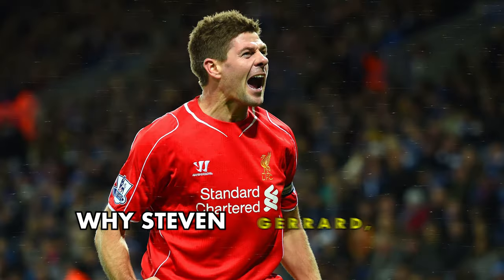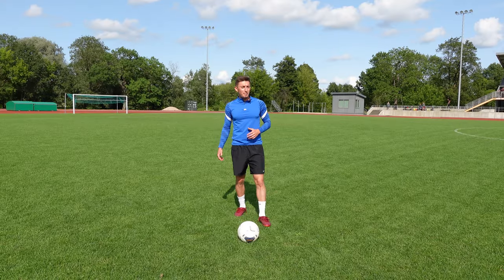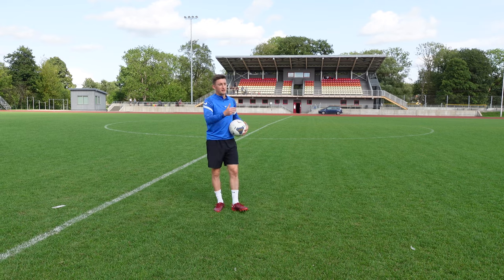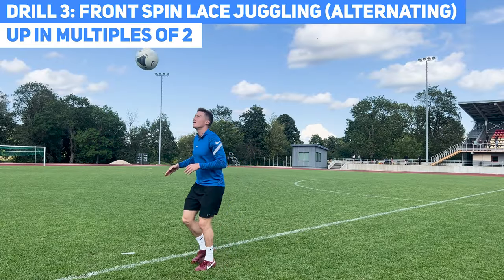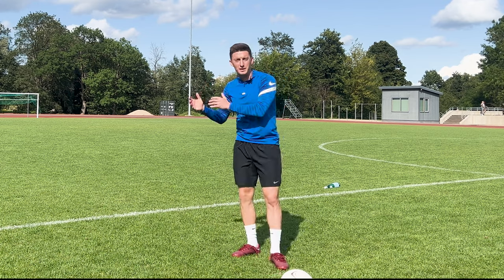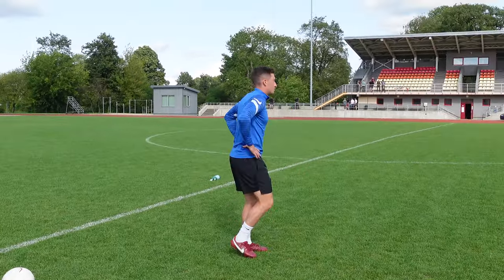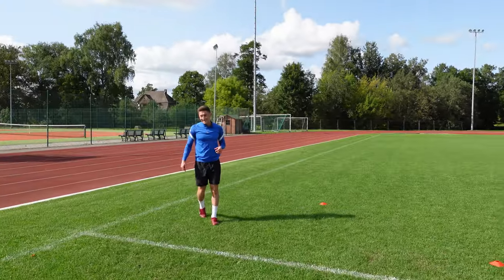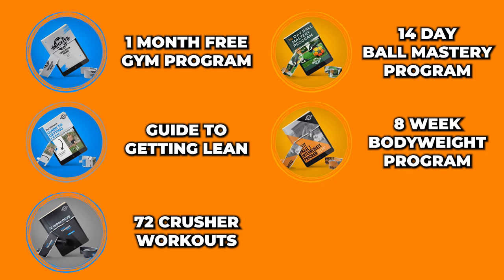How To Hit the Perfect Long Ball | 4 Simple Steps (4K)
Book a FREE Call with Me So I Can Help You Reach the Pro Level:

In this video I teach you how to hit the perfect long ball In 4 simple steps!